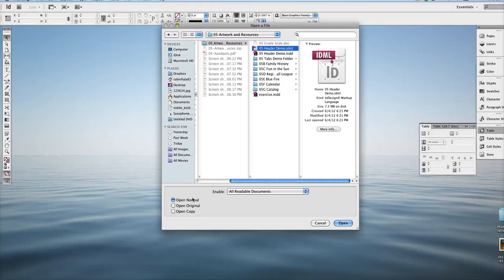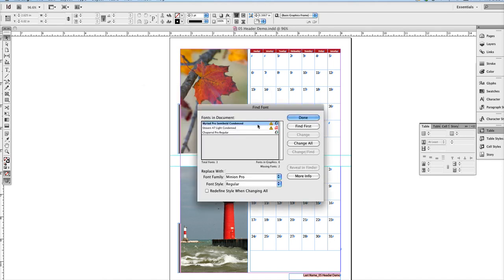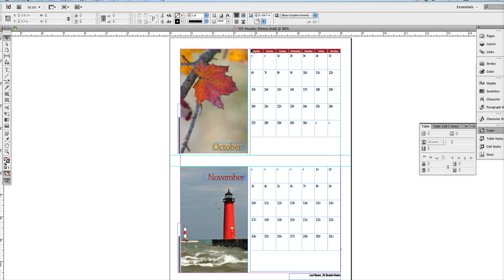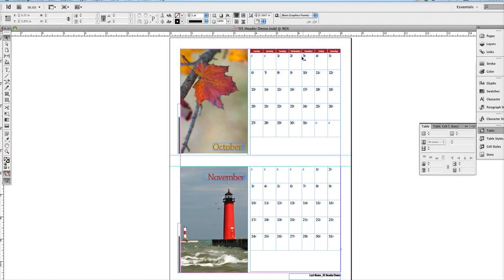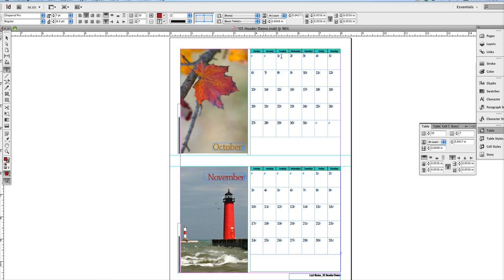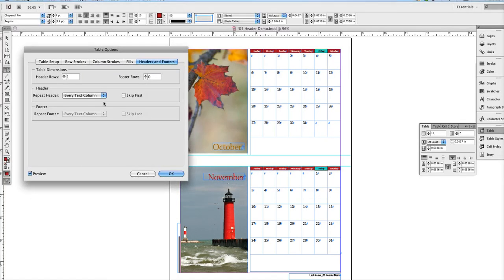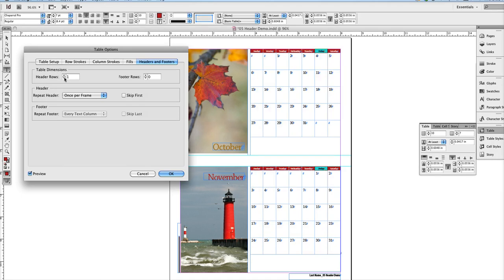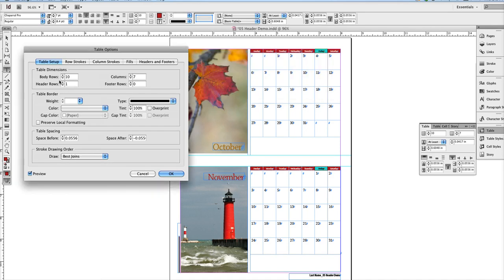InDesign CS6 Chapter 5 Tables Video 7 - Table Headers and Footers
InDesign CS6 Chapter 5 Tables Video 7 - Adding Table headers and footers that repeat